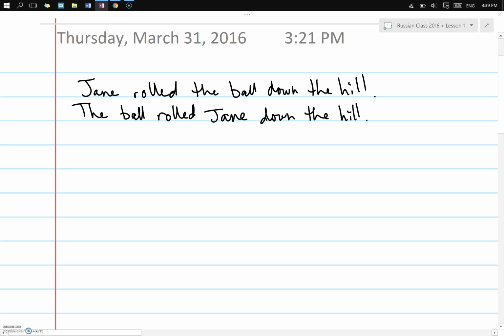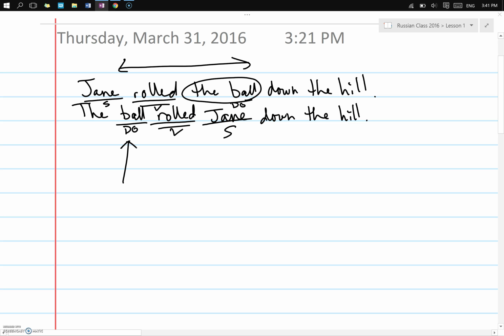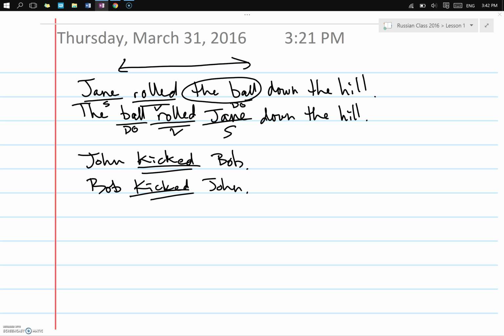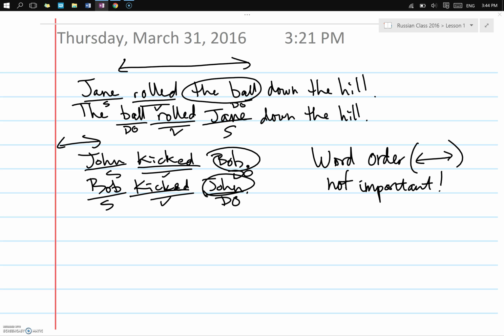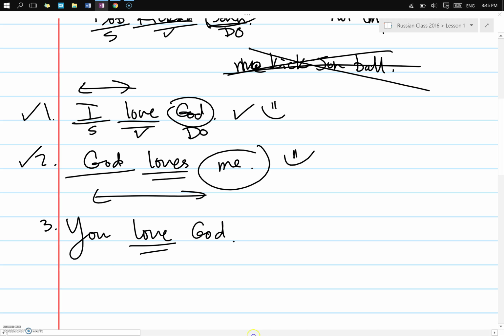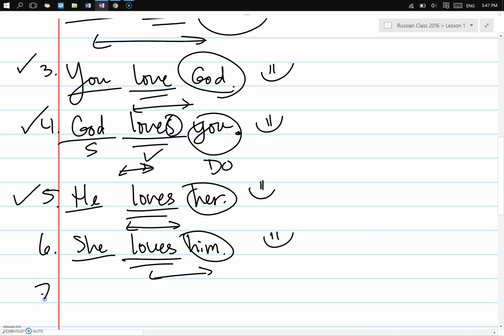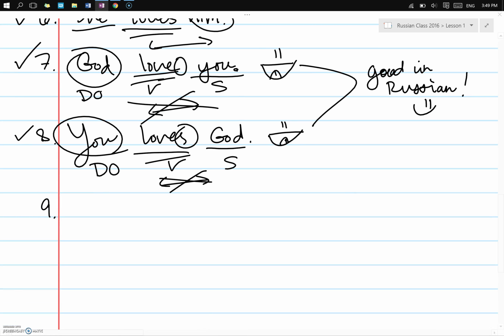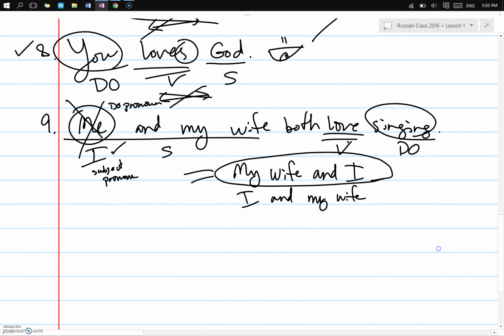lesson 1 more examples and exercises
Here are a few more examples as well as the answers to the exercises from Atavist.  Comment if you have any questions!